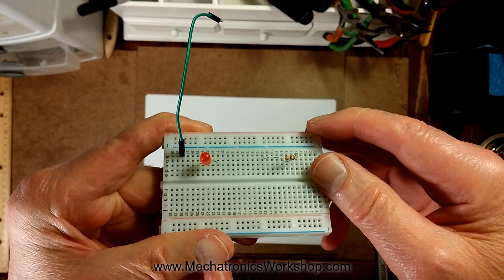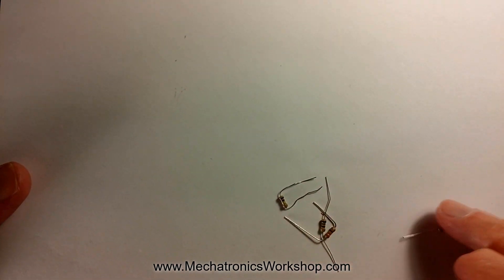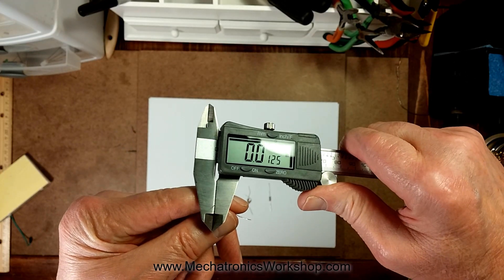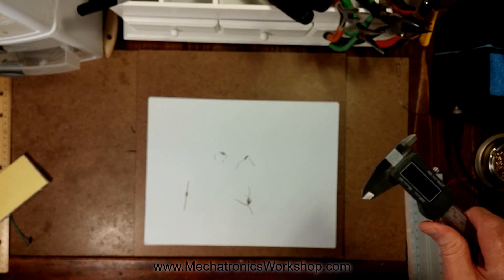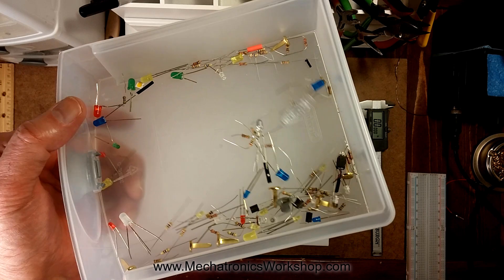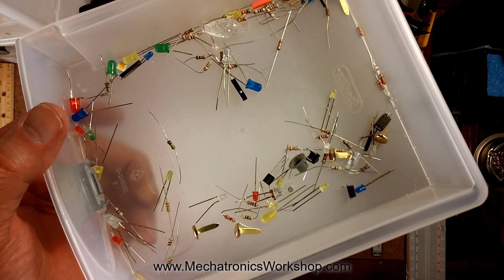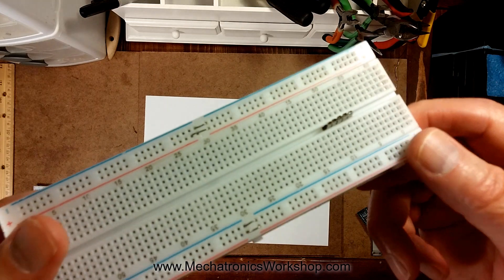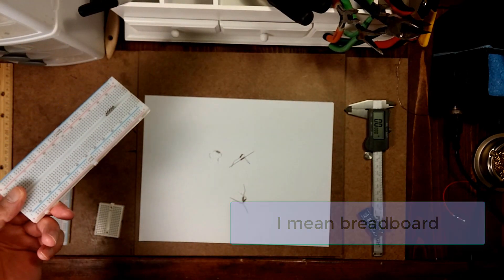How to Solve Your Resistor Leads and Breadboard Problems. (Blame the resistors and breadboards)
Resistors, resistor leads, and solderless breadboards can be difficult to work with -- I show you why.

It's not you!  --  It's inferior and defective parts.

Products discussed in my video :

I have a couple Elenco breadboards and love them. They're high quality and one has terminal posts to connect a power supply. Check out Elenco breadboards and their other products on Amazon

I enjoy the Chinese prices of electronic parts overall, but China is often a bad choice when you buy resistors and breadboards. You will usually be disappointed if you buy from Chinese vendors. I found that the best quality of both resistors and solderless breadboards comes from suppliers in the United States.

Buying bread boards from Chinese vendors on eBay and the like will get you cheap prices, but almost always, defective breadboards.

And buying resistors from Chinese vendors will get you cheap prices, but almost always very thin leads. The super-thin leads make it very difficult to handle them and insert them into solderless breadboards -- especially if the breadboards are from Chinese vendors.

I call the resistors with thin leads 'angel hair' leads because they're so thin they collapse when you try to insert them into breadboards. I think possibly the resistors with thin leads are for automated insertion into circuit boards. But they might just be cost-cutting. Either way, we should have the option to buy either thickness, and be warned of the difference. But that's just a pipe dream that won't come true any time soon.

If you're not sure if you have the 'angel hair' leads, get out your caliper and measure them as shown in the video (I measured Angel hair = .013" lead thickness  -- Better ones = .020" lead thickness). It doesn't look like a big difference, but it is!

You can learn more about all this on my

Resistors...

I tried to chat with one vendor who titled some of their resistor leads as 'thick' and asked them what the diameter of those leads was and they ignored my chat request. They could have at least responded with an "I don't know". Do you think I'll buy from a vendor with that kind of customer service? I don't think so.

So, sadly, I think the only way to be sure you're going to get the fatter leads is to order resistors and return them if they're too thin.

On my website I list two vendors I have had success with, and go into more detail about a couple others you can try.

But I think I'd just buy from Amazon from now on. It's so easy to return stuff to Amazon, I'd pick a vendor with an assortment that looks good and then just return them if they're the wimpy leads and try a different vendor on Amazon.  It's time we stood up against wimpy resistor leads and said enough is enough!  :)

Read the details on the Amazon sales pages and also the questions that people ask about the product to see if you can learn about the thickness first. Sometimes you can ask a question or email the vendor and get an answer but that doesn't always work. As an example, I see this one has a question about the thickness of the leads and the answer makes me think I'd skip this one and try a different vendor . Otherwise, just take a chance, order the assortment that looks good to you and return them if they're wimpy.

Most people don't have access to calipers that can measure the lead diameters but if you can measure them, wimpy leads are about  0.013" lead thickness, and the better, thicker ones are about 0.020" lead thickness (0.33mm and 0.51mm).

I love my digital caliper. Here are some at Amazon if you're in the market

Read my blog about digital and analog (dial) calipers on my